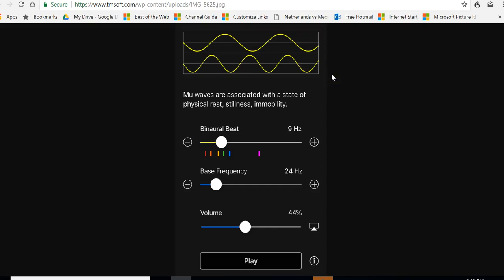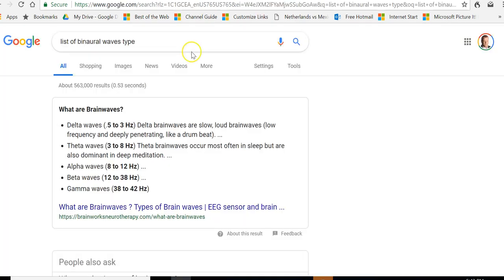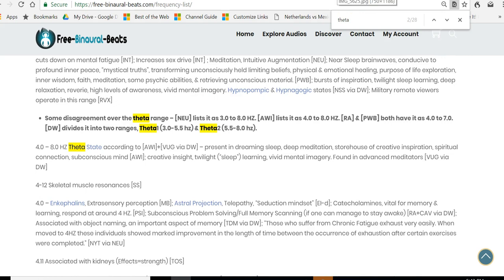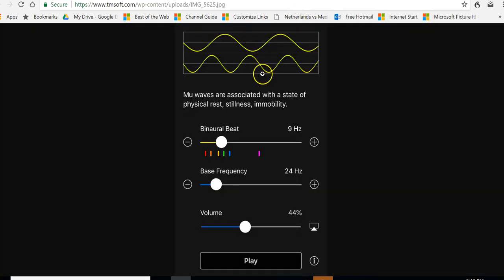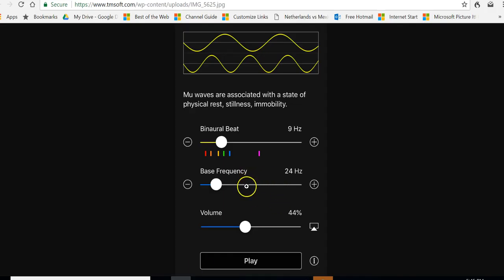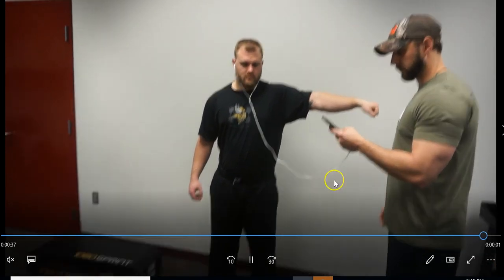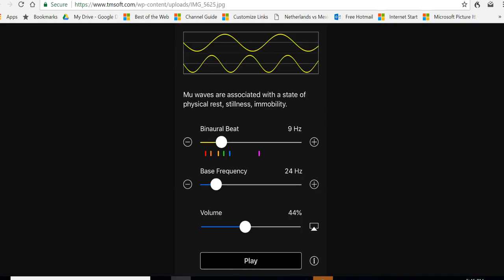How to test binaural tones for individuals to get optimal results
Use the Binaural tones to get optimal individual results with recovery methods.